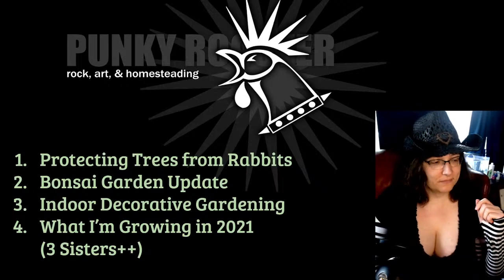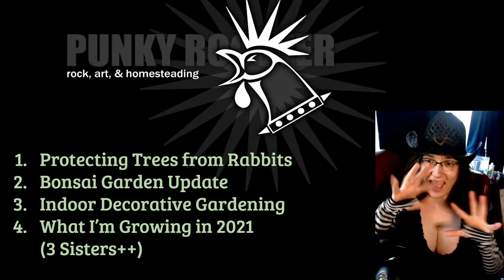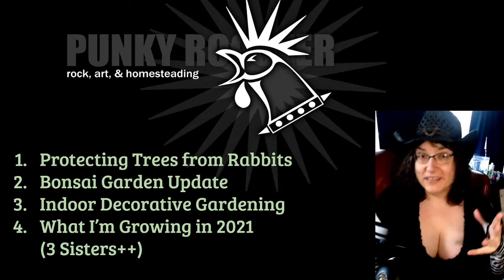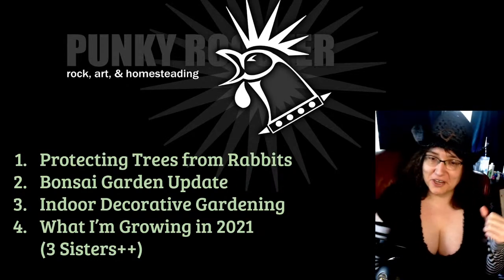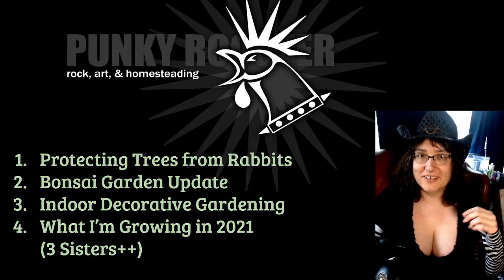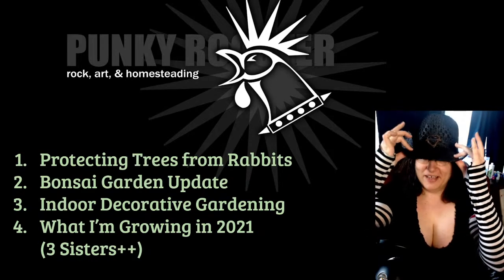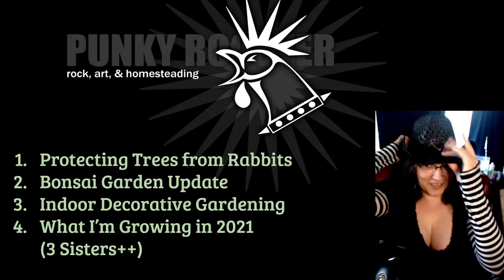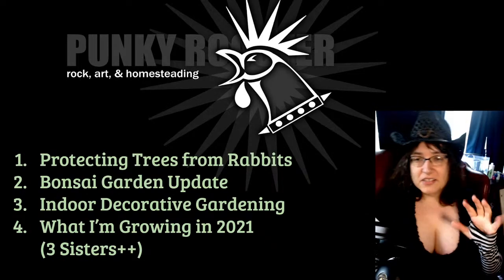Protecting Trees from Rabbits, Bonsai Garden, Indoor Decorative Garden, Garden 2021 (3 Sisters++)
Protecting Trees from Rabbits
Bonsai Garden Update
Indoor Decorative Gardening
What I’m Growing in 2021 (3 Sisters++)

(Goth Girl Garden Vlog)

Could you help me and my channel out?
5) Buy my sci-fi novel